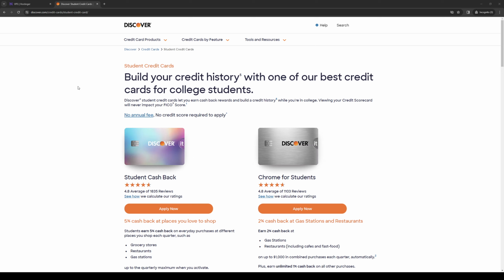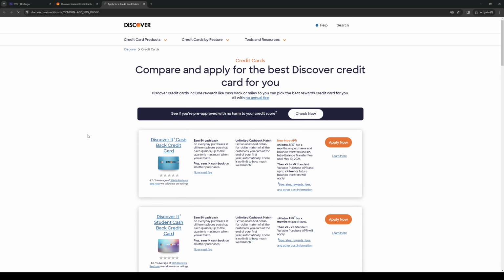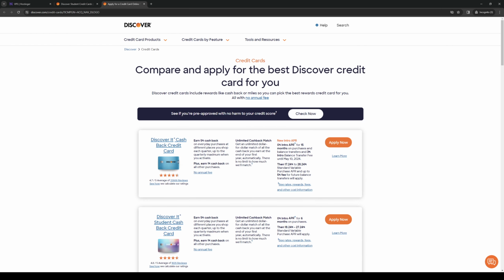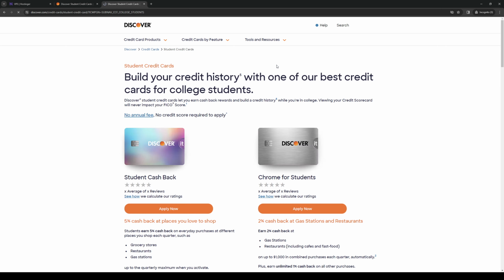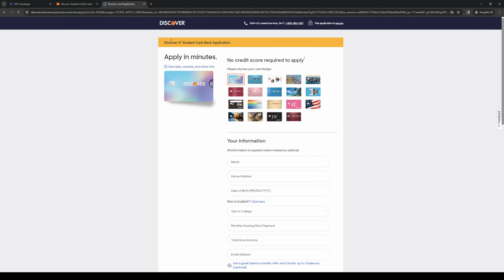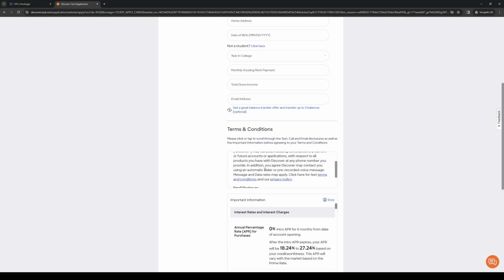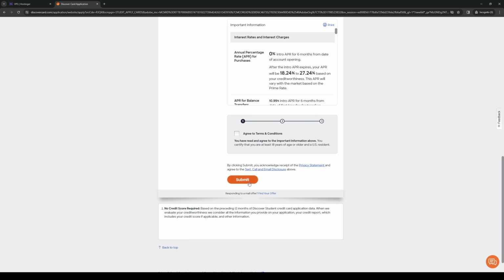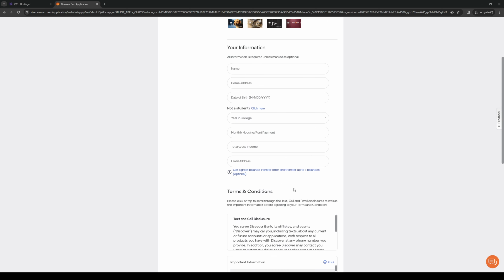How to Apply for Discover Student Credit Card 2024 (Discover it Student Card)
How to Apply for Discover Student Credit Card 2024

If you don't know how to apply for this Discover it student card, please check out my video, because in this video I will show you the best way to do this!